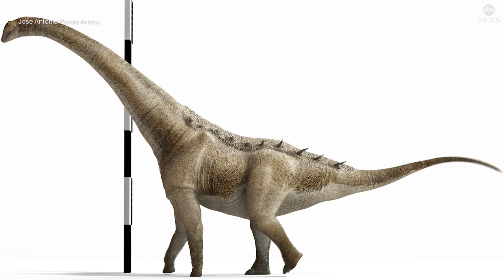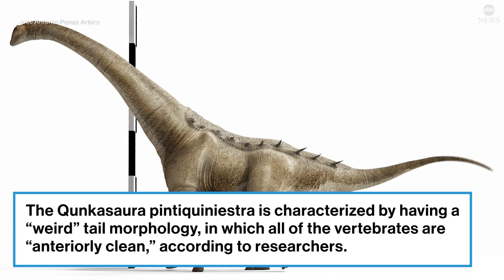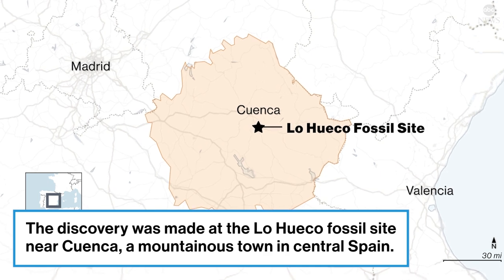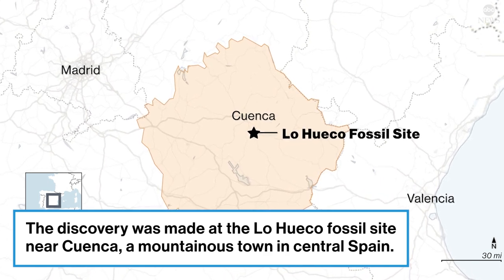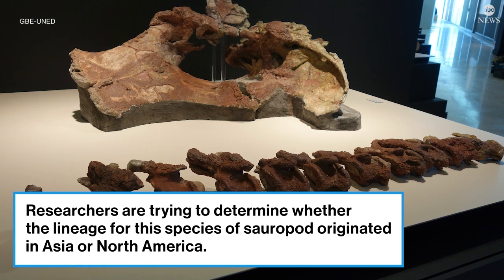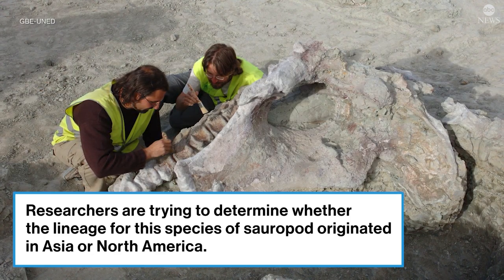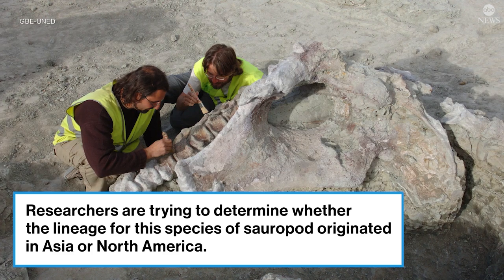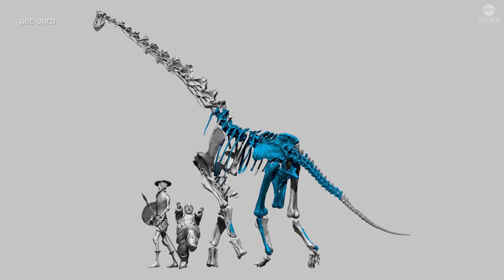New species of titanosaur identified amid group of ancient skeletons found in Spain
Researchers expect to find more fossils and more new species from the same site.

ABC News Digital is your daily source of breaking national and world news, exclusive interviews and 24/7 live streaming coverage.